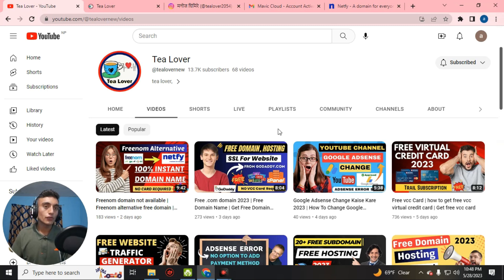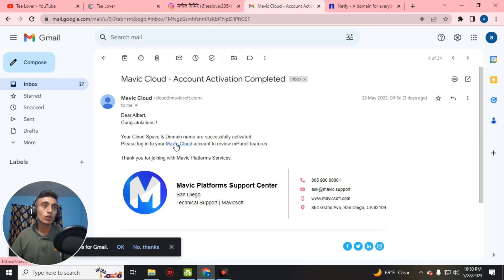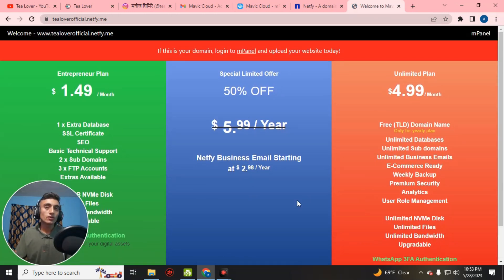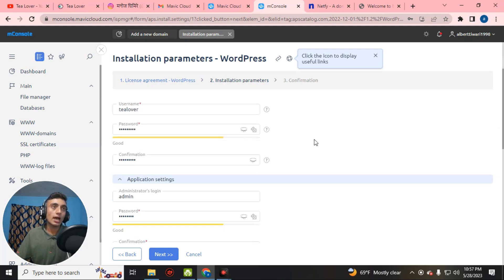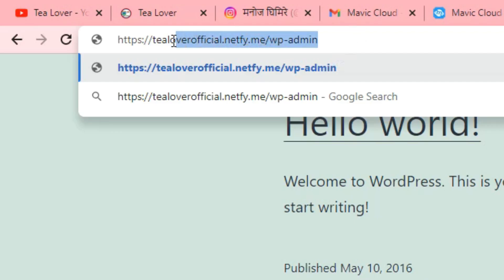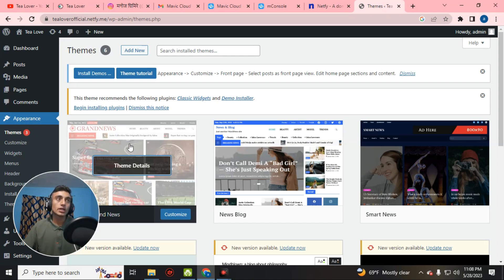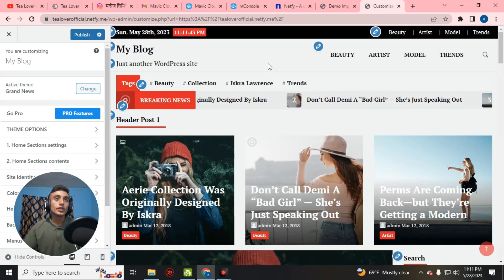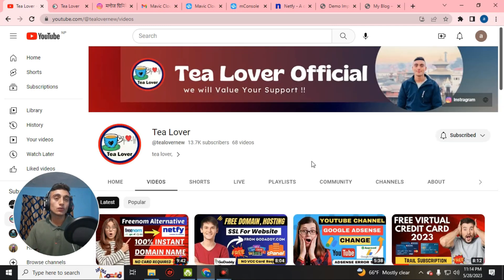Free .com domain 2023 | Free Domain Name | Get Free Domain For Website| Free Domain and hosting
Tagged Used
Tagged used